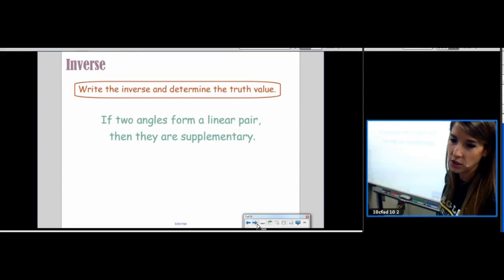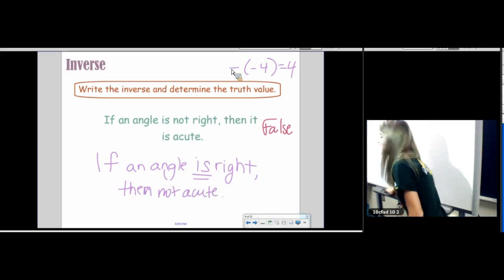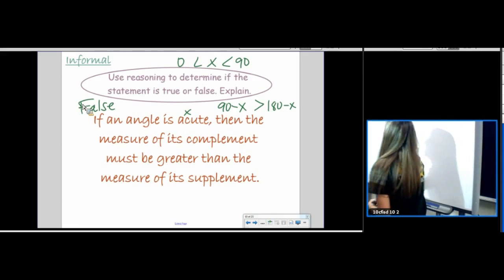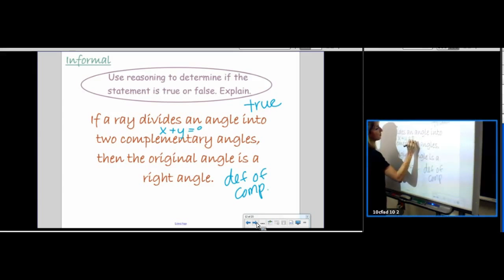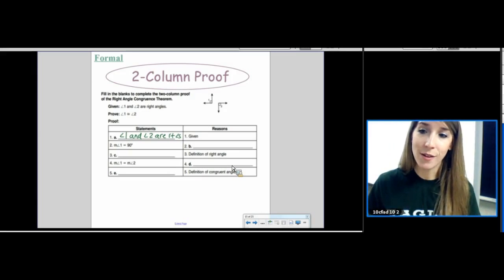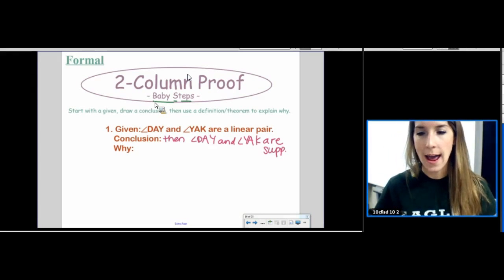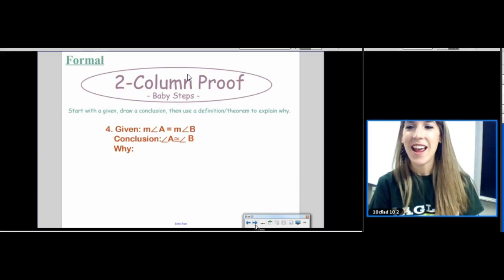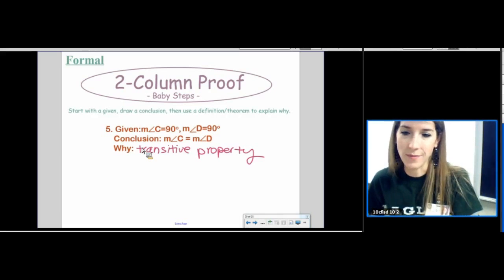Angles Logic K